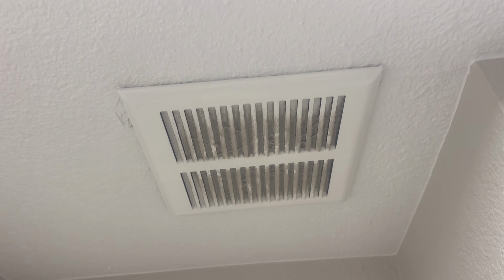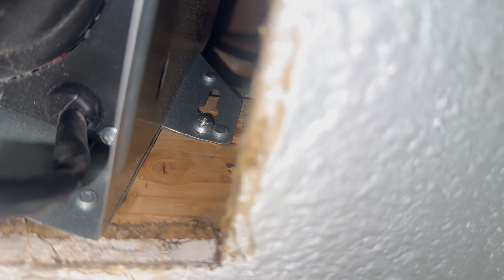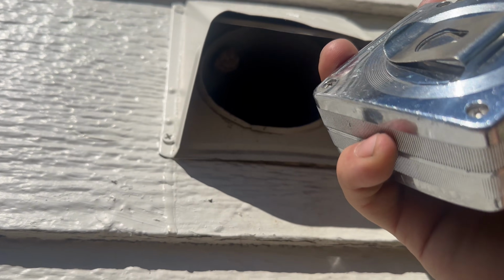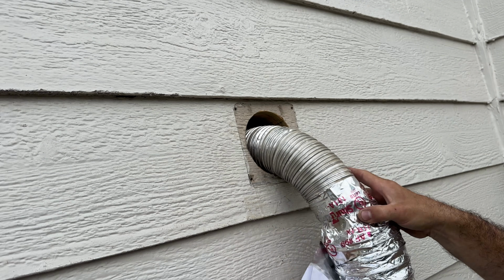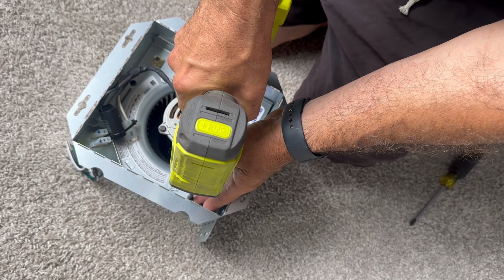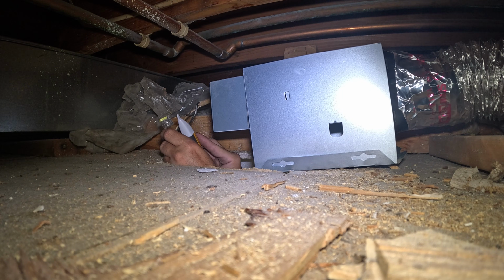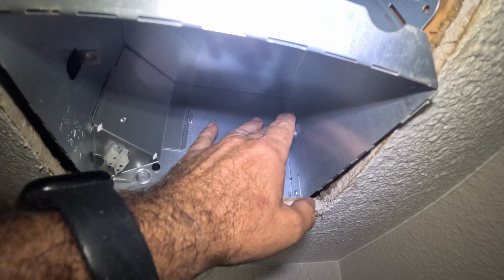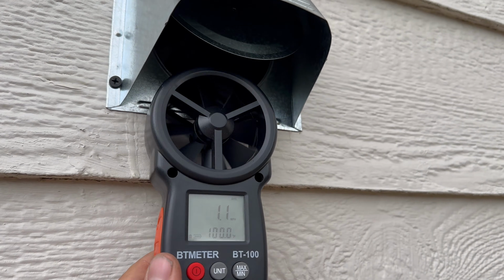How to Install & Remove a Bathroom Exhaust Fan Like a Pro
Installing a new BENL5 bathroom exhaust fan from Broan, Nutone, as well as new ductwork and exterior vent.